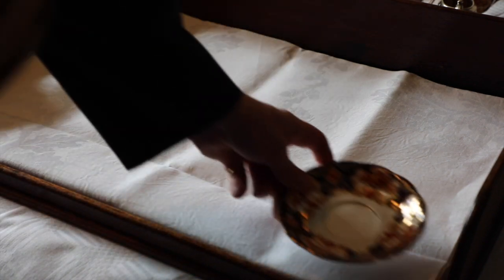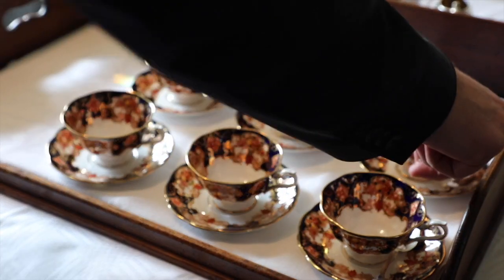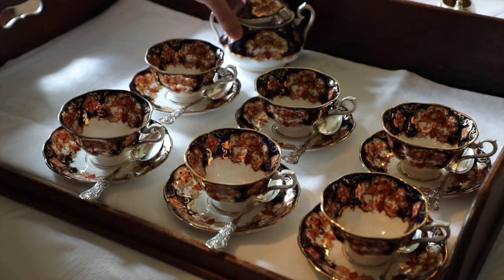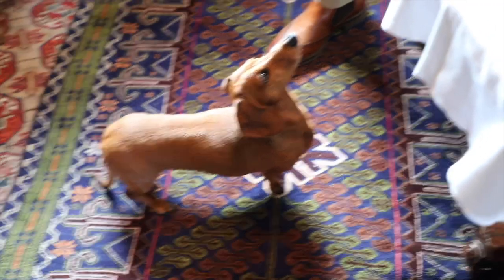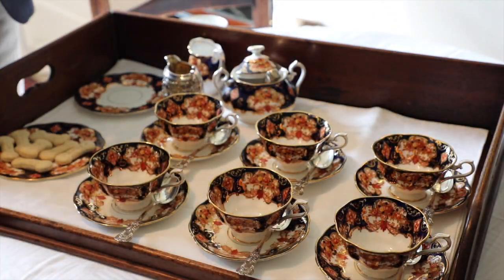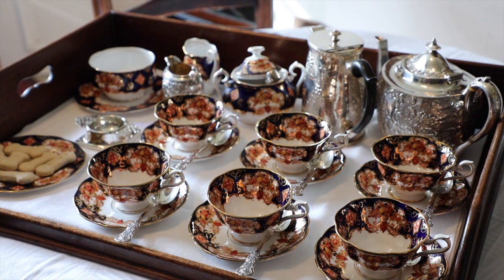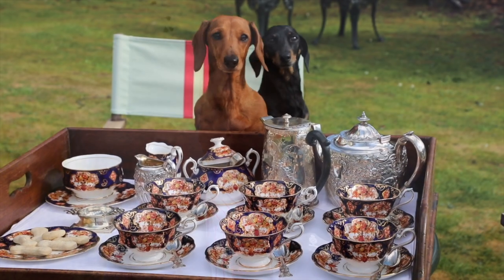QuarantinEtiquette - Episode 9 - Elevenses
Episode 9 of The Royal Butler's QuarantinEtiquette. Today, The Royal Butler and The Royal Dachshunds look at the traditional ritual that is elevenses. Each day at 6pm on The Royal Butler's YouTube Channel these videos are uploaded which contain some fun and light-hearted guidance with the assistance of The Royal Dachshunds.